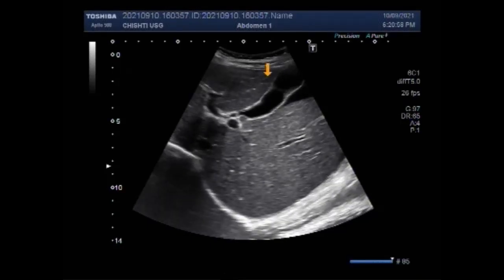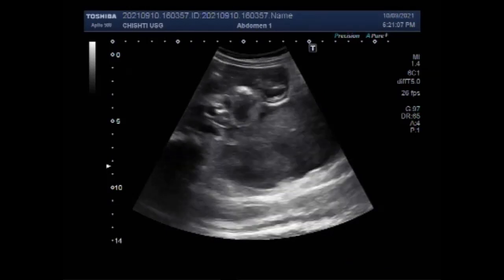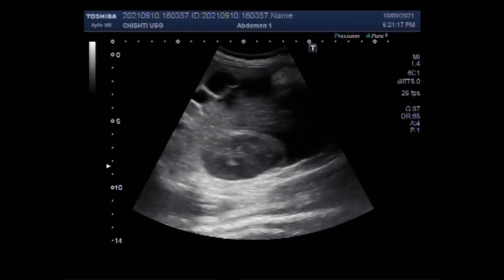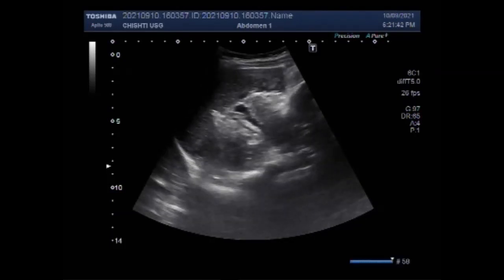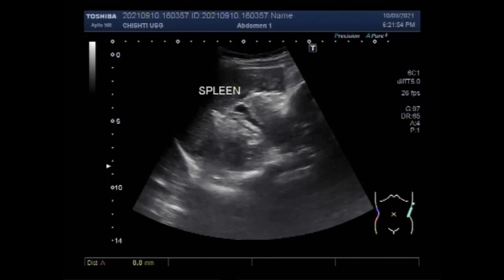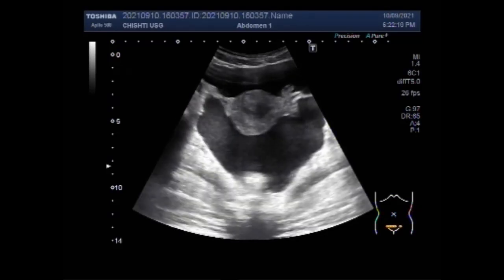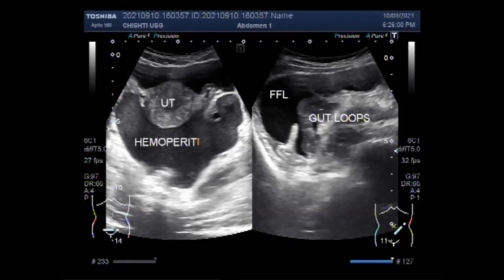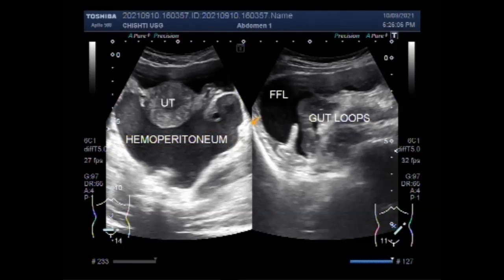Hemoperitoneum with intestinal obstruction.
This video shows Hemoperitoneum with intestinal obstruction.
Blood in the abdominal cavity can appear because of physical trauma or  Blunt trauma in traffic accidents.
Even a small hemorrhage can quickly become life-threatening. In severe cases, internal bleeding can cause death within 6 hours of hospital admission.
The presence of free intra-abdominal gas usually indicates a perforated abdominal viscus. The most common cause is the perforation of a peptic ulcer. Patients with such conditions need urgent surgery.
Reported motor vehicle crashes (MVCs), fall from height, and assaults to be the most common causes of blunt abdominal trauma. The penetrating trauma is mainly caused by gunshot, stab, and other objects that enter the peritoneal cavity.
Hemoperitoneum (sometimes also called hematoperitoneum) is the presence of blood in the peritoneal cavity. The blood accumulates in the space between the inner lining of the abdominal wall and the internal abdominal organs.
Hemoperitoneum is generally classified as a surgical emergency. In the majority of cases, urgent laparotomy is needed to identify and control the source of the bleeding. In selected cases, careful observation may be permissible.
Car accidents and sports injuries account for some cases of hemoperitoneum. Blunt trauma or injury to your spleen, liver, bowels, or pancreas can all injure your organs and cause this kind of internal bleeding. A common cause of hemoperitoneum is an ectopic pregnancy.
Blunt abdominal trauma usually results from motor vehicle collisions (MVCs), assaults, recreational accidents, or falls. The most commonly injured organs are the spleen, liver, retroperitoneum, small bowel, kidneys, bladder, colorectum, diaphragm, and pancreas.
The peritoneal cavity (abdominal cavity or coelom) contains, largely, the visceral organs including the liver, stomach, small and large intestines, and associated smaller organs. In women, the uterus, Fallopian tubes, and ovaries also protrude into the peritoneal cavity.
Intraperitoneal organs are completely wrapped by the visceral peritoneum. These organs are the liver, spleen, stomach, superior part of the duodenum, jejunum, ileum, transverse colon, sigmoid colon, and superior part of the rectum.
Pneumoperitoneum is the presence of air or gas in the abdominal (peritoneal) cavity. It is usually detected on x-ray, but small amounts of free peritoneal air may be missed and are often detected on computerized tomography
Usually, the bleeding results from obvious injuries that require rapid medical attention. Internal bleeding may also occur after less severe trauma or be delayed by hours or days. Some internal bleeding due to trauma stops on its own. If the bleeding continues or is severe, surgery is required to correct it.
Because it occurs inside your body, internal bleeding may go unnoticed initially. If the bleeding is rapid, enough blood may build up to press on internal structures or to form a bulge or discoloration under your skin.
If internal bleeding causes blood to spill into the peritoneum, there can be a significant amount of pain with any movement, and the abdomen can become tense and feel rigid to touch. Sometimes, blood in the abdominal cavity moves toward the skin, which a doctor can see during a physical exam.
The kidneys are located behind the peritoneum, in the retroperitoneum, outside the abdominal cavity. ... Between the visceral and parietal peritoneum is the peritoneal cavity, which is a potential space. It contains a serous fluid called peritoneal fluid that allows motion.
                               Symptoms and signs of blunt injury – Not all may be a present
a history of injury to the abdominal area.
bleeding wound or another obvious injury, possibly with visible intestines.
severe pain and possible muscle spasms across the abdominal wall.
bruising of the skin.